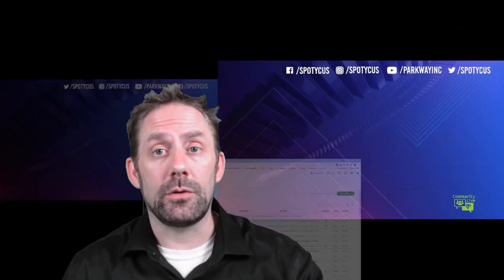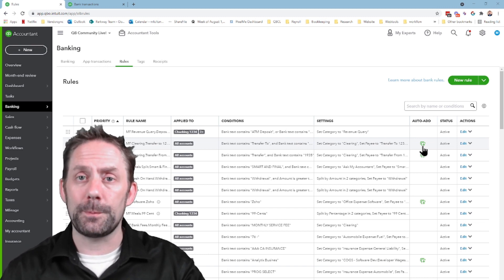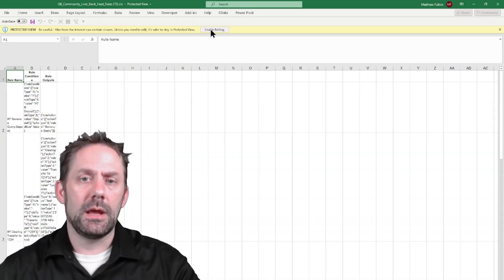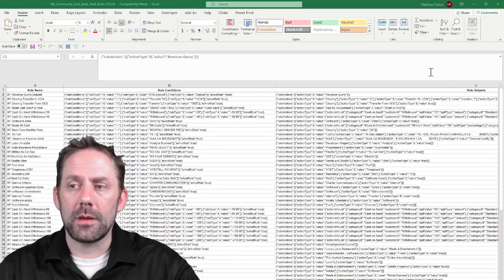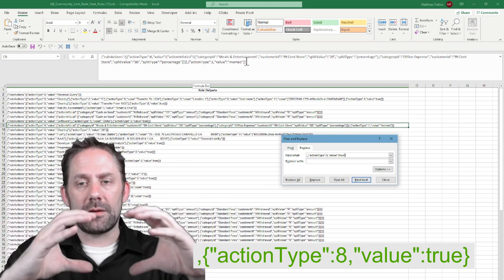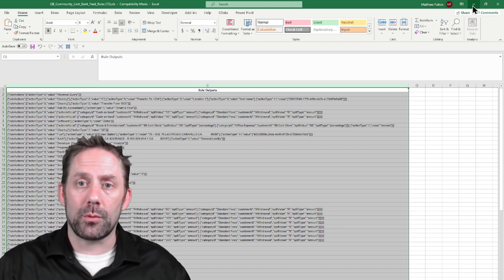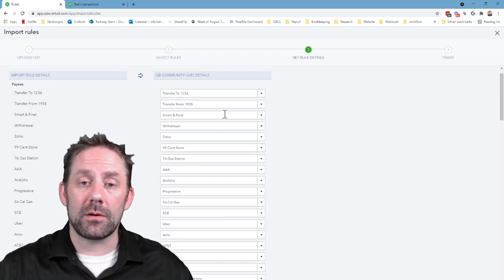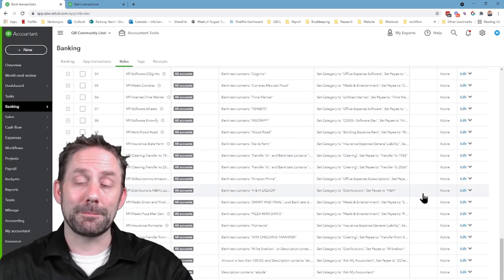How to Remove Auto Add Rules in QuickBooks Online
The Bank Feed Rules in QuickBooks Online is one of the most powerful features of this cloud platform... when they are used correctly!
A common mistake that people make is turning on the "Auto Add" portion of a rule. When this is turned on you do not have the option to review the transactions before excepting them into your company file.

If you find yourself stuck in a company file filled with auto add rules, this video will teach you how to quickly remove the auto add function without updating them one at a time!

for community support and insights.

Applicable laws may vary by state or locality. We strive to provide accurate information, but no assurance is given that this content is comprehensive in its coverage or that it is suitable in dealing with a customer’s particular situation. Parkway.Business Inc. does not take responsibility for updating or revising any information presented herein. Accordingly, the information should not be relied upon as a substitute for independent research. Parkway.Business Inc. does not warrant that the material contained herein will continue to be accurate, nor that it is completely free of errors when published. Readers and viewers are encouraged to verify statements before relying on them.